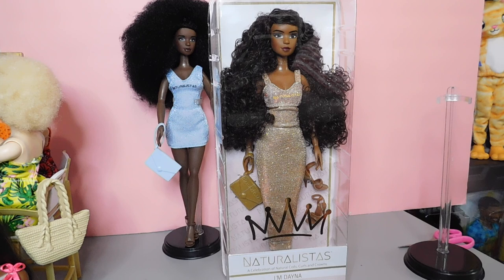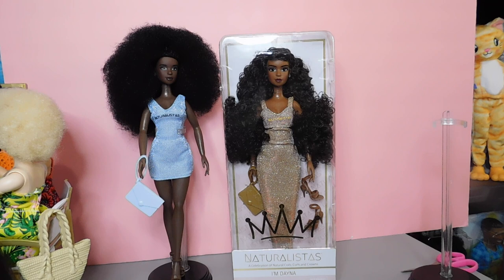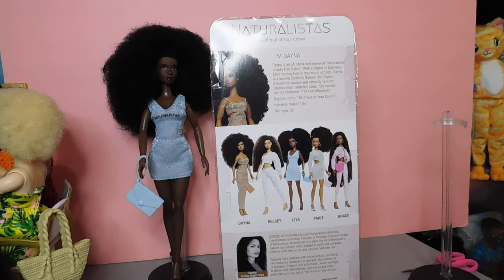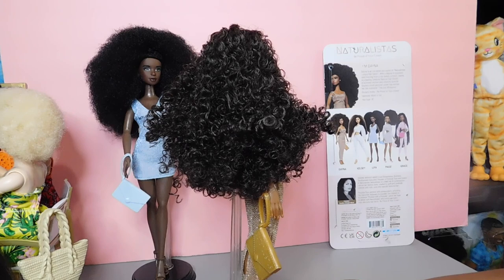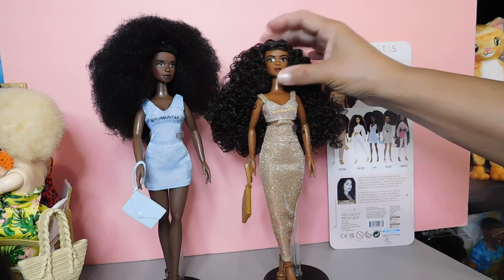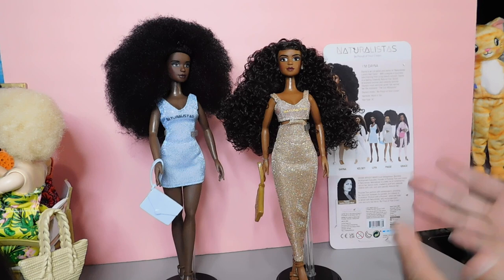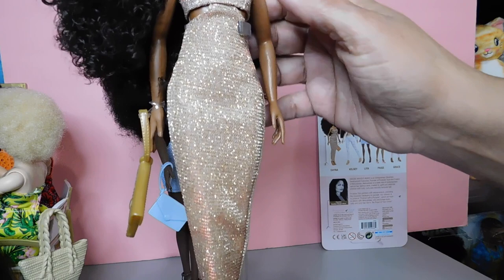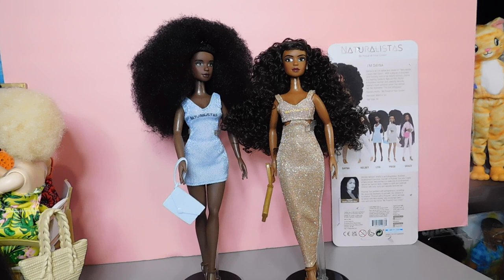Naturalistas Dayna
Hello Doll Lovers, thanks for stopping by, my channel and its content is intended for ADULT DOLL LOVERS & ADULT DOLL COLLECTORS ONLY!
SPECIAL THANKS TO MY BEAUTIFUL DAUGHTER @Kimmie_Carisa for my intro and exit for my channel, Mommy Loves you.